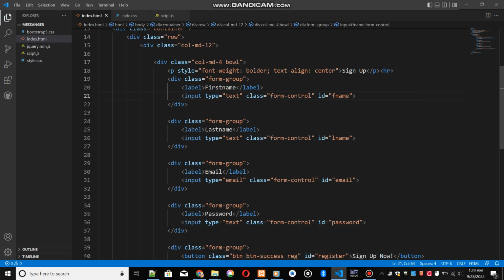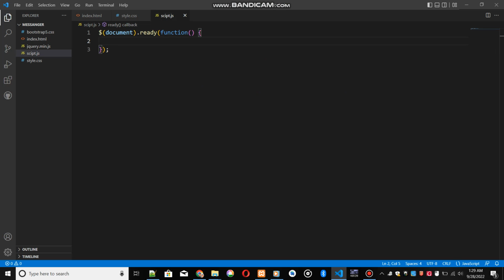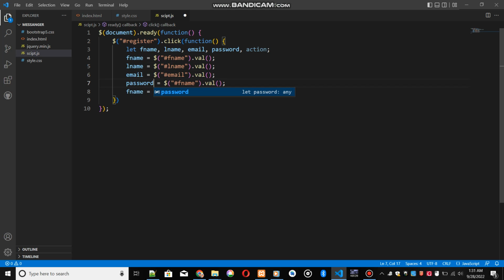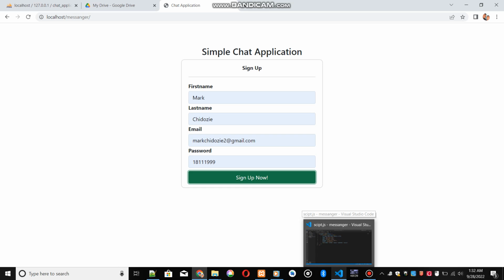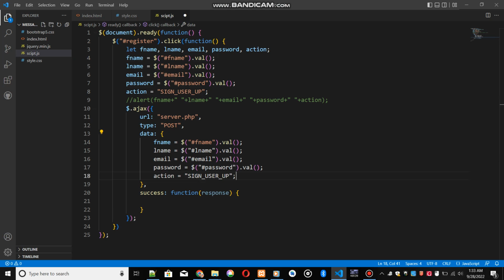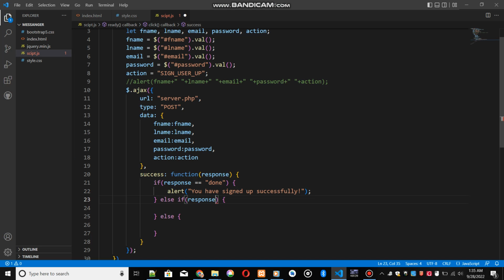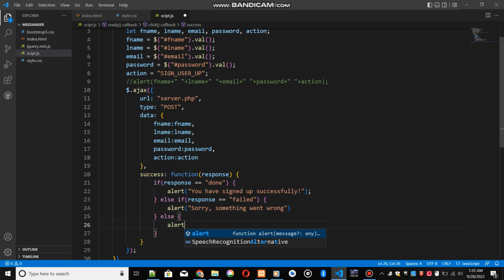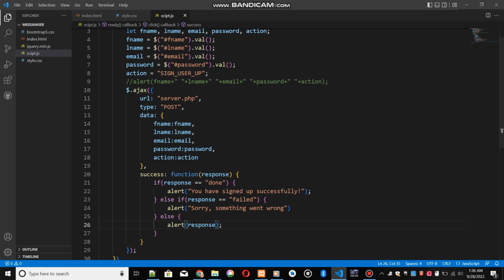Complete Chat Application ( PART 4 ) Adding functionalities to the sign up form ( Code With Dozie )